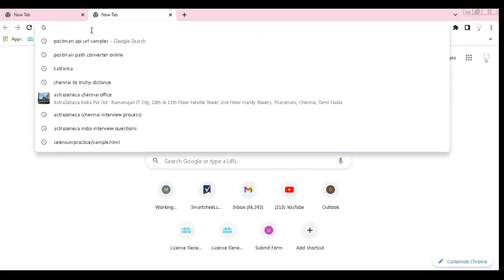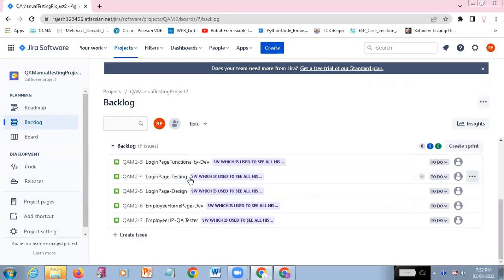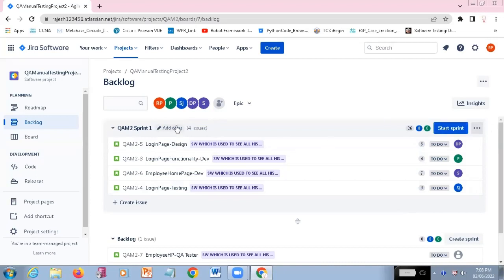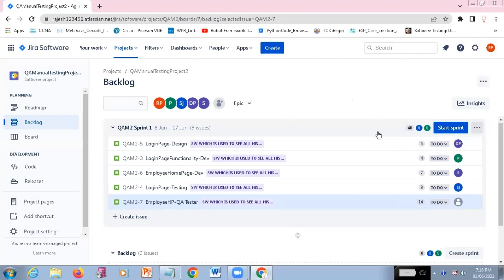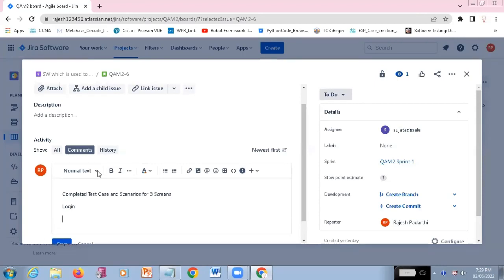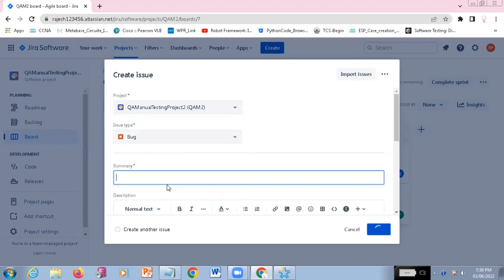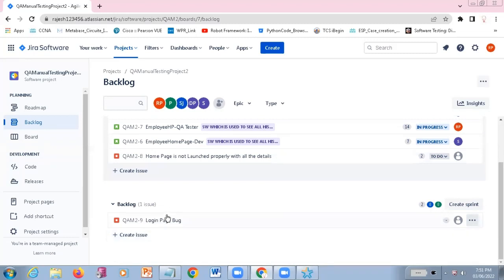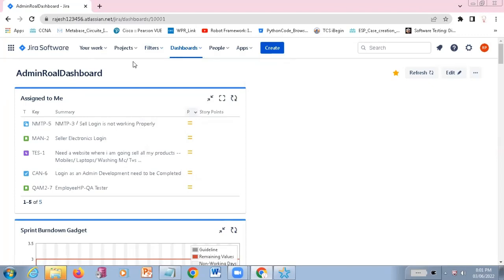Jira Course Part - 1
Jira Course
Hello everyone in this video Jira course is explained in very simple words and understandable... I hope you will like the video...

Like this course said by me? Want personalized guidance and help?